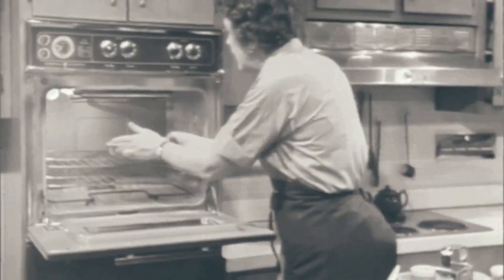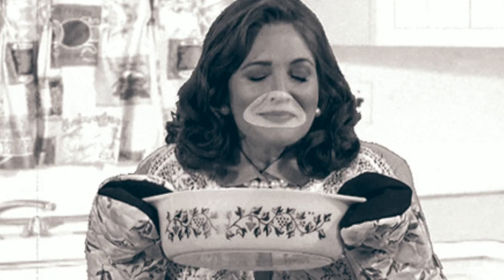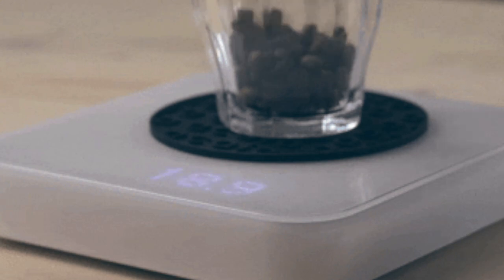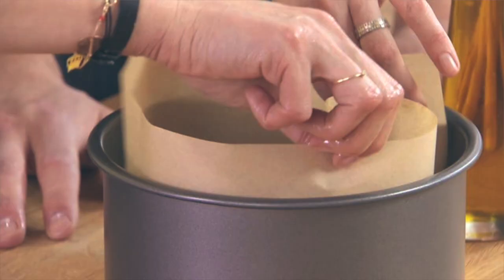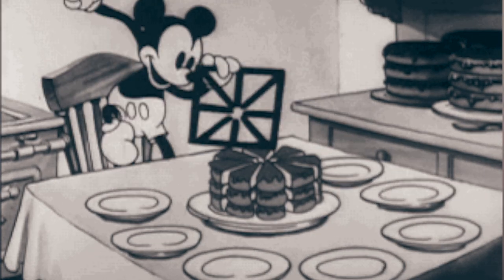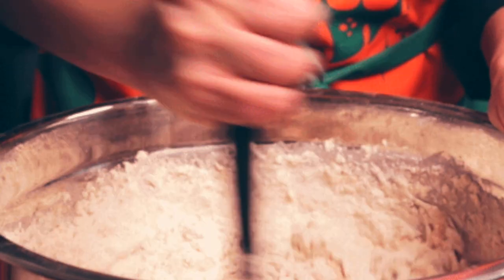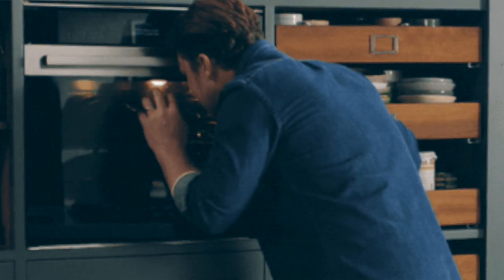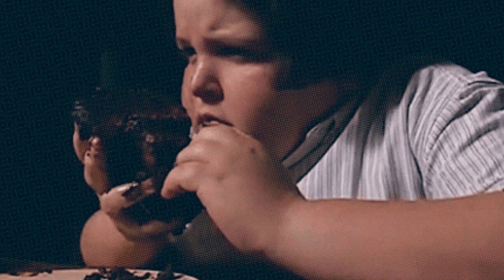why did my cake crack? | precious pioneer daily e5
Why did my cake crack? In this video, I'll go over the reasons why cakes normally crack and what we can do to fix it so that next time we can have a great bake!

If you have any other baking questions feel free to drop them below, I would love to answer them for you :)